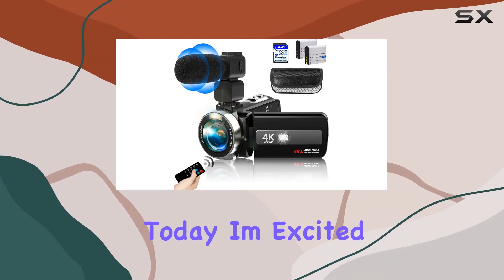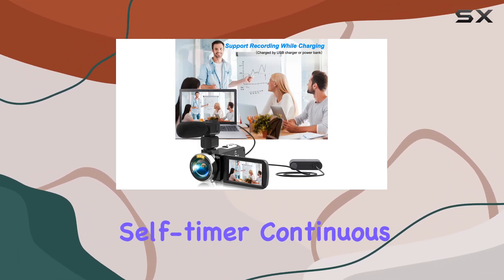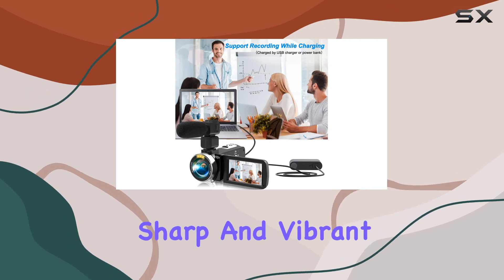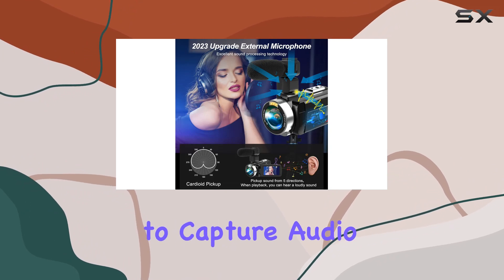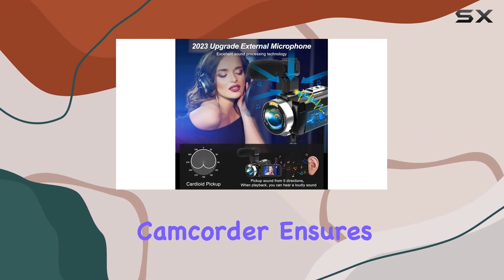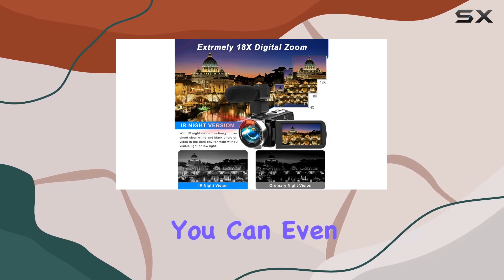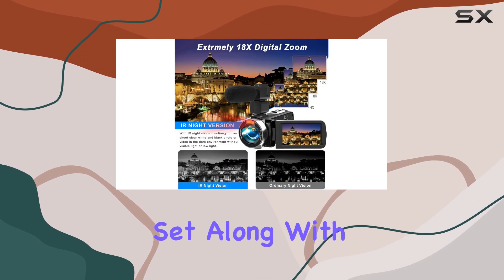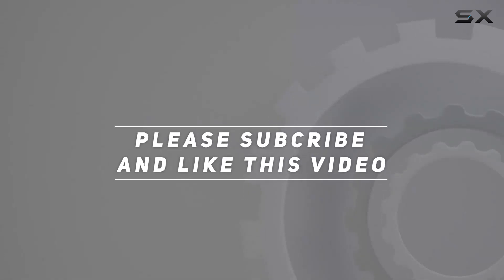Capturing Lifes Moments: Heegomn 4K Video Camera Review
0:00 Intro
0:06 Review

Things that we mentioned in this video:
Video Camera Camcorder with : B08G73NL6D